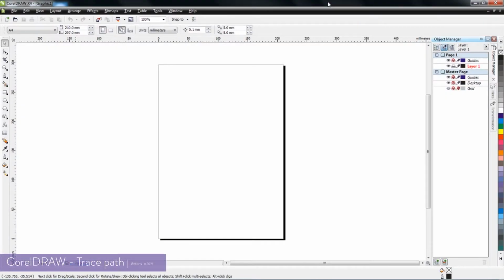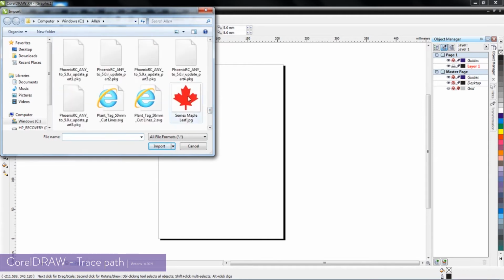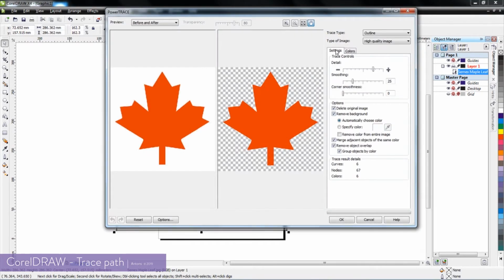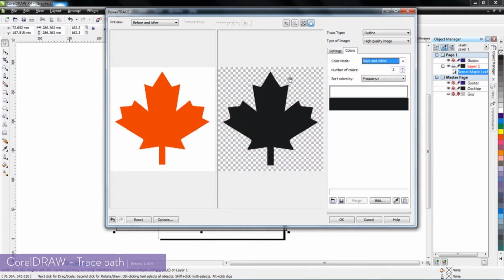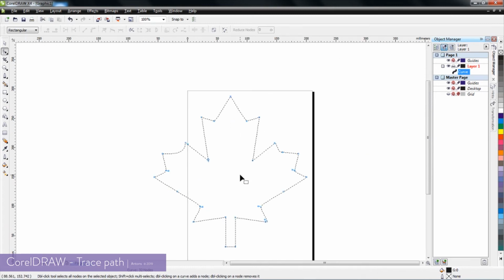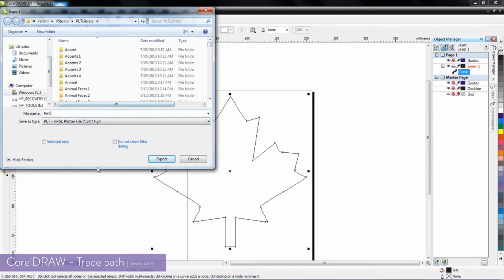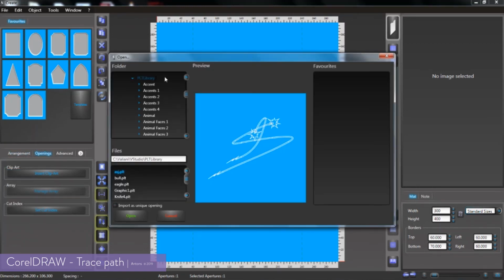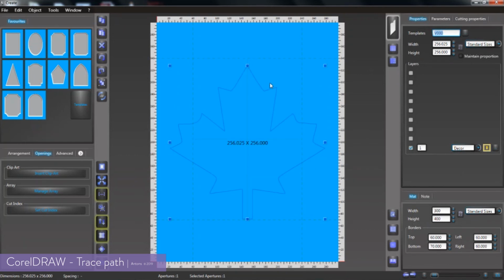V-STUDIO | CorelDRAW (Trace Path)